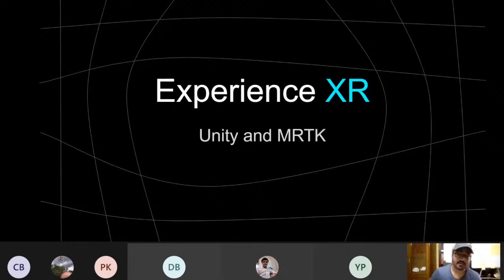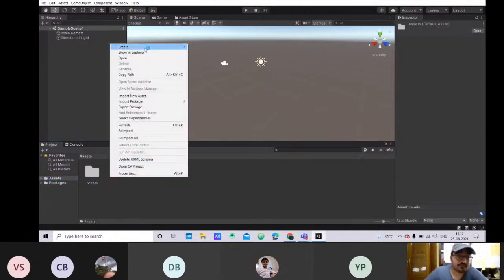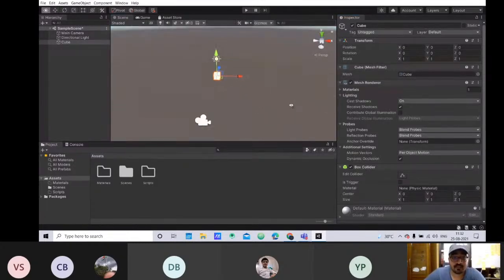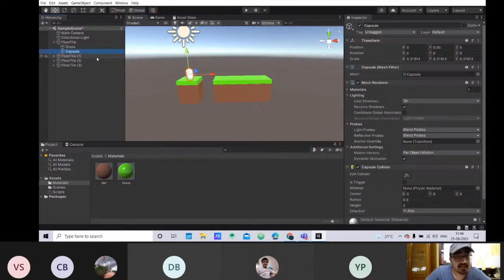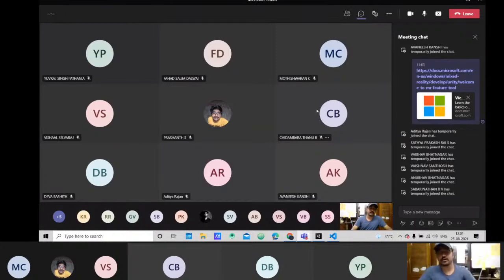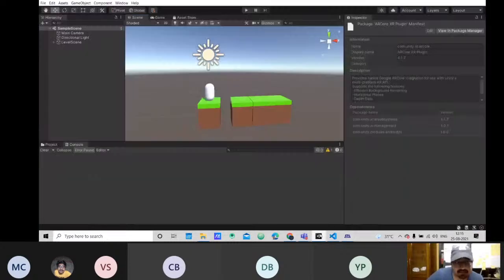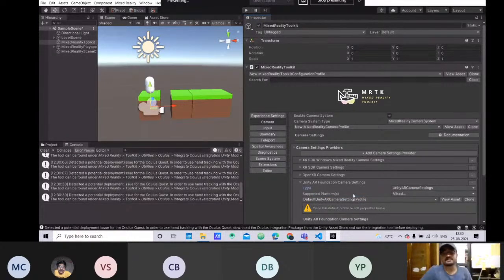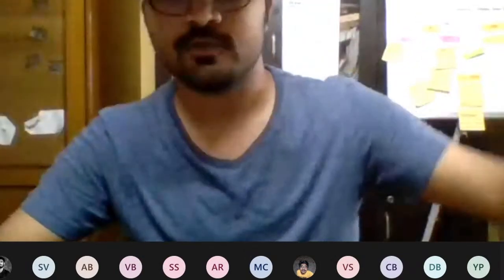DevCamp | Extending Reality!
DevCamp is a developer bootcamp by GDSC-VIT, with weekly sessions. Consisting of a series of interactive sessions in all possible technical domains from some of the best tech mentors in GDSC-VIT. DevCamp will help you kickstart your development  journey and build a skill set for your future!

In the next session of DevCamp, we will be delving into the amalgam of AR and VR, XR: Extended Reality. We will be diving into the basics of C# for Unity and create an XR project from scratch!